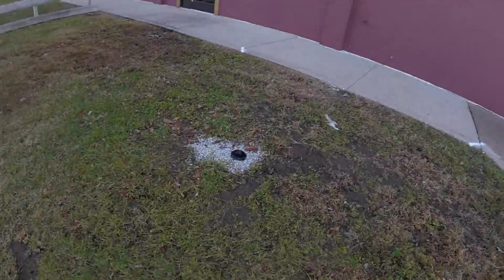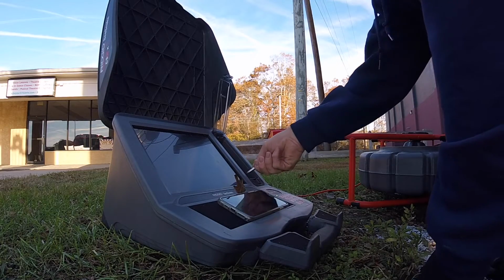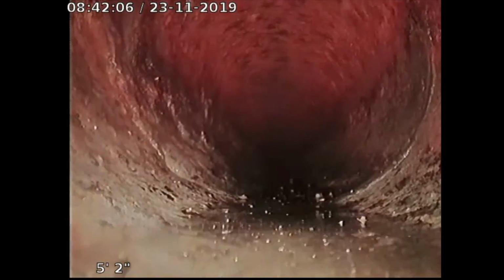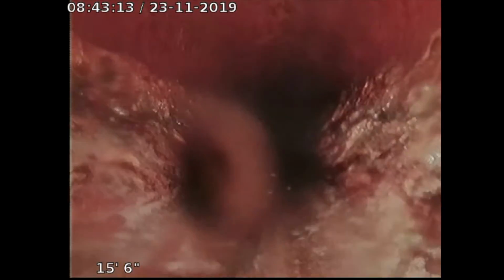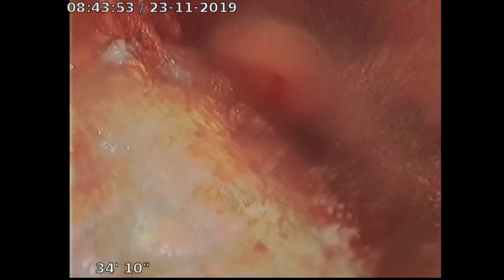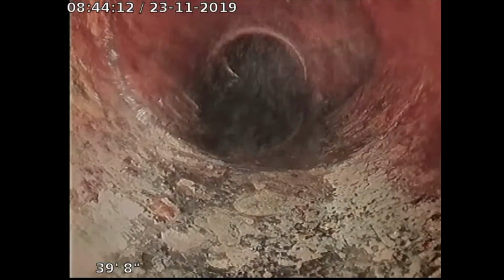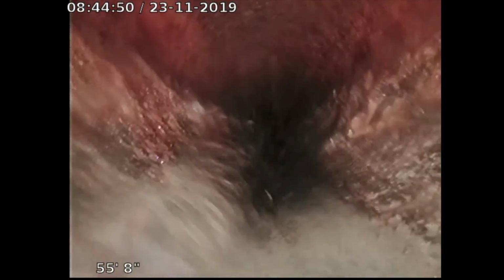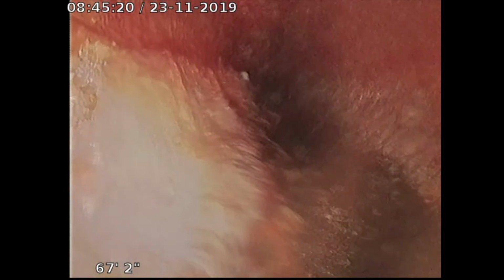MAIN SEWER LINE CAMERA INSPECTION REVEALS ISSUES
A sewer main has been jetted 3 times. Still has problems. Let's see why.